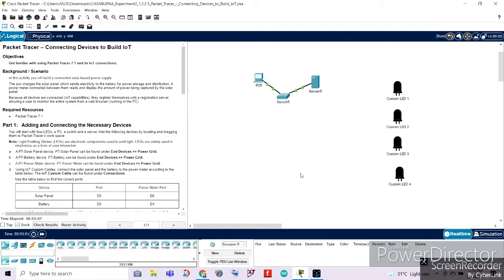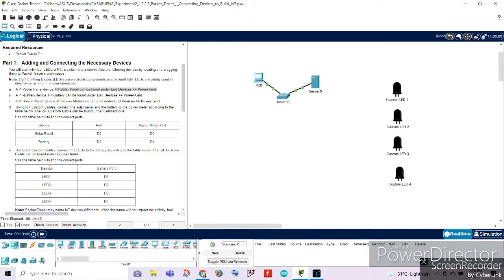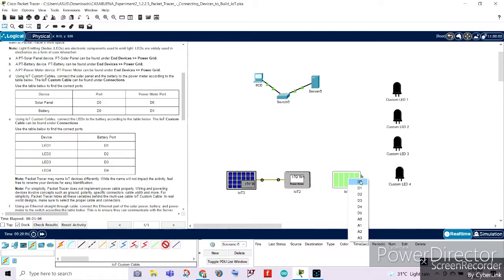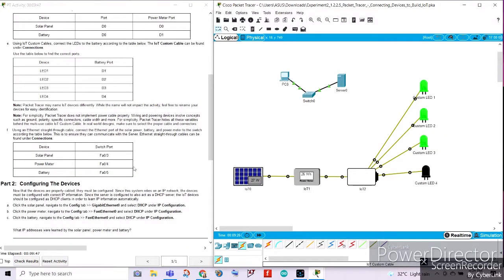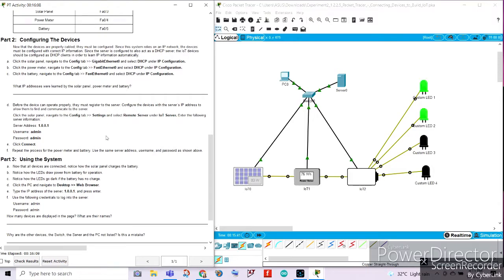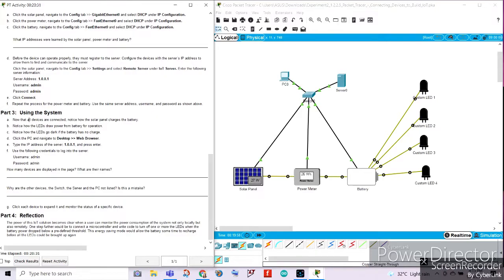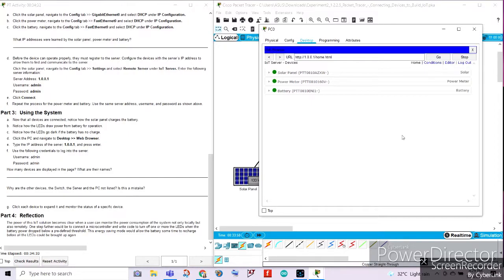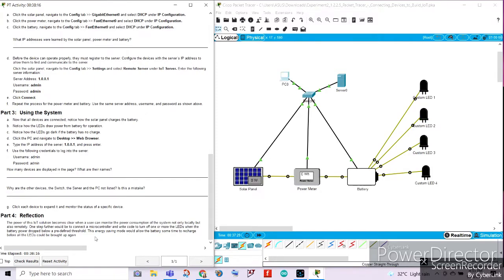Packet Tracer | Connecting Devices to Build IoT | Exp2 | Internet of Things Laboratory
Packet Tracer – Connecting Devices to Build IoT
Objectives
Get familiar with using Packet Tracer 7.1 and its IoT connections.
Background / Scenario
In this activity you will build a connected solar-based power supply.
The sun charges the solar panel which sends electricity to the battery for power storage and distribution. A power meter connected between them reads and display the amount of power being captured by the solar panel.
Because all devices are connected (IoT capabilities), they register themselves with a registration server, allowing a user to monitor the entire system from a web browser (running in the PC).
Required Resources
- Packet Tracer 7.1
Submitted by: Rica Mae S. Casabuena
Submitted to: Engr. Longares
ECE 41